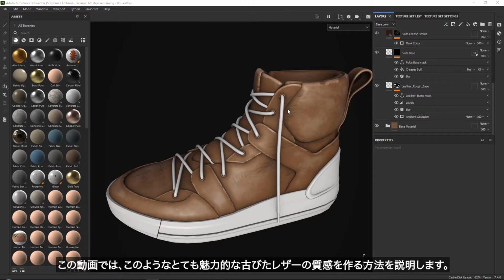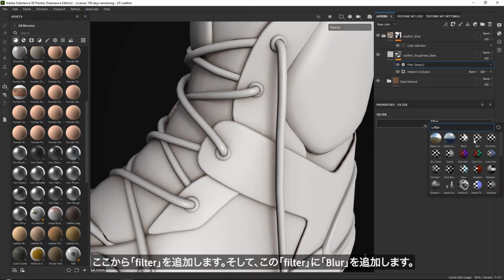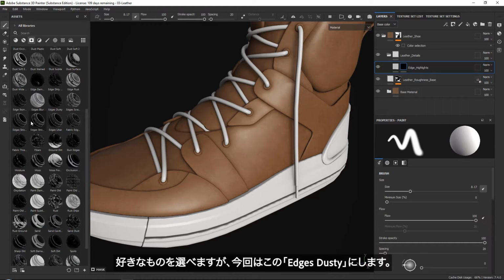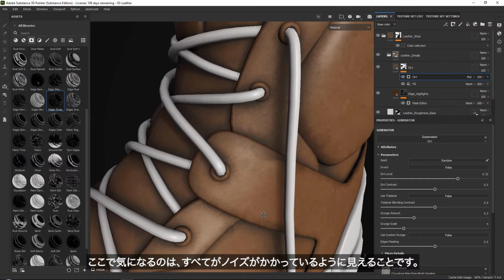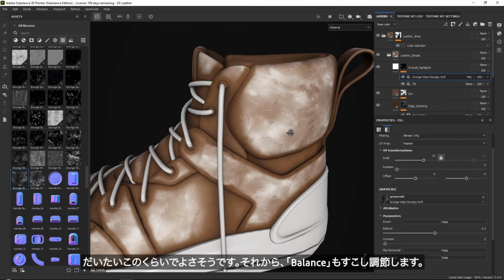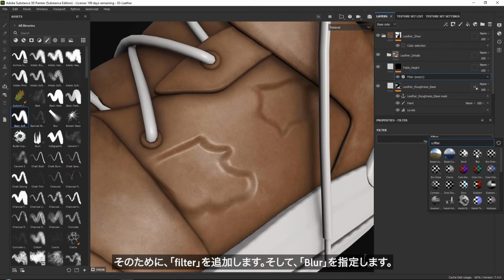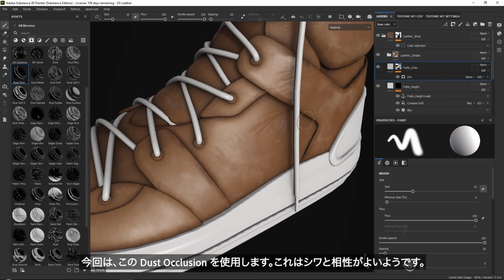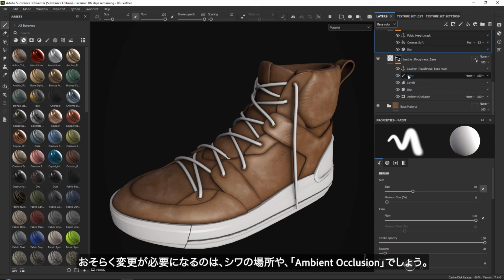【Substance Painter 応用 3/3】アンカーポイントの高度なテクニック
Painterのアンカーポイントで魅力的な古びたレザーの質感を作る方法を説明します。